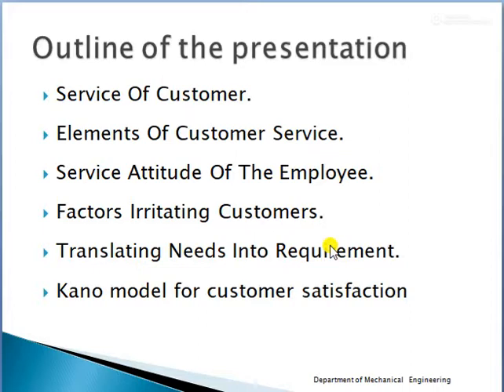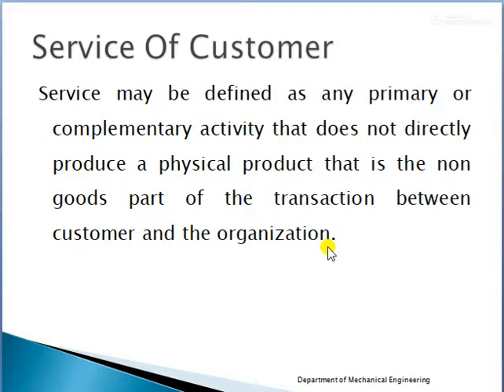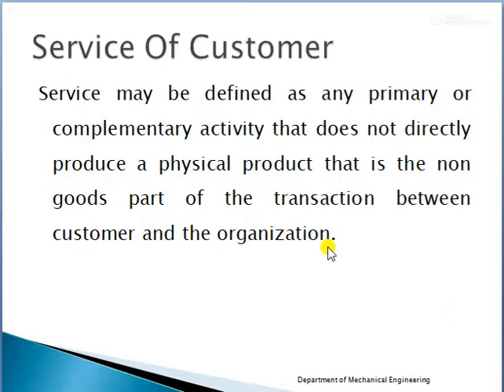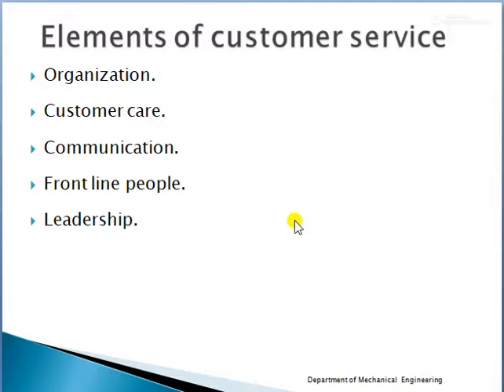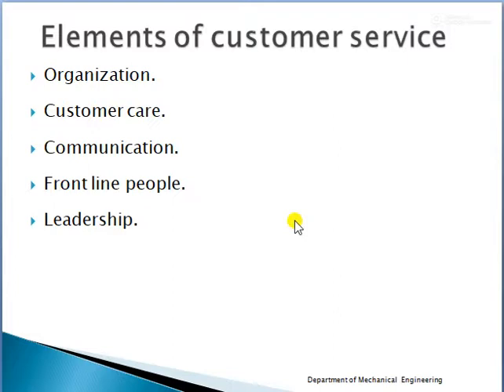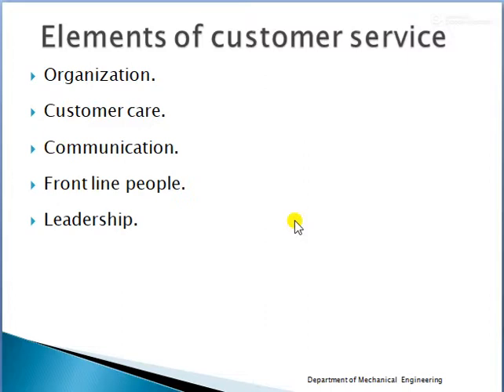JCE ME 17ME664 MODULE 3.2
BOOK-TQM -Dale H.Besterfield